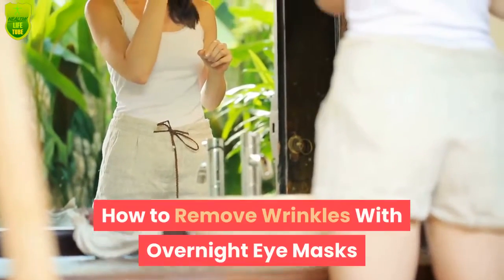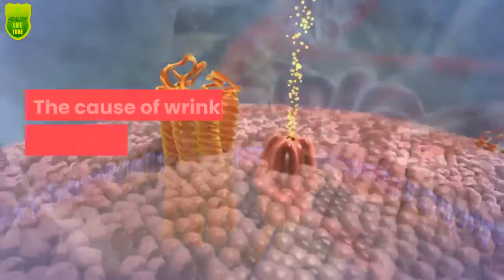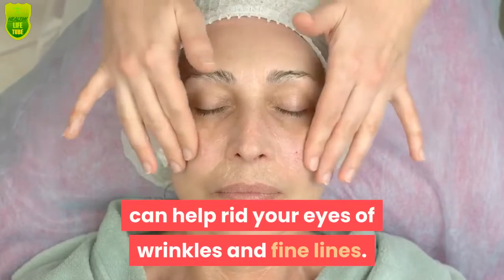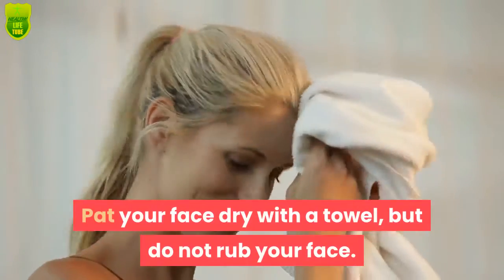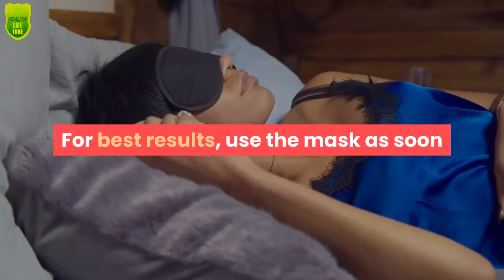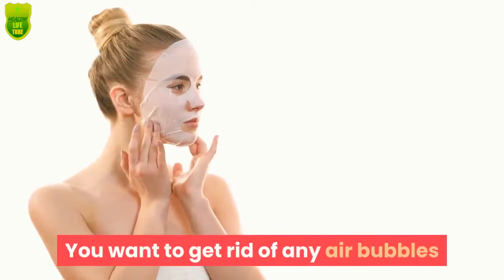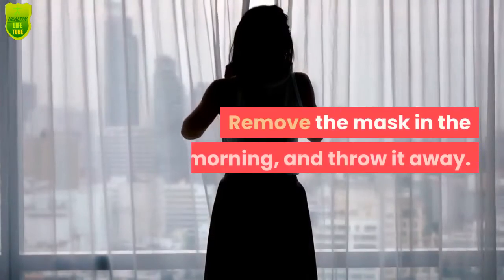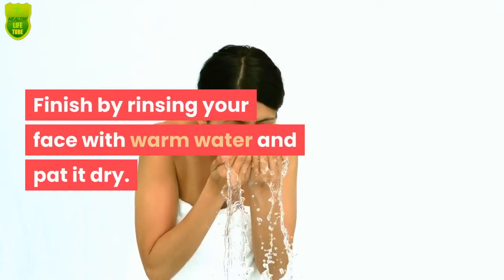How To Remove Wrinkles With Overnight Eye Masks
Wrinkles are just one of those unsightly proofs of the aging process that almost everyone goes through. Even if you have always taken care of your skin, wrinkles are sort of inevitable. The cause of wrinkles is loss of collagen production in your skin. Collagen provides skin elasticity, which naturally tightens and smooths out the skin's surface. Collagen crystal face masks worn overnight can help rid your eyes of wrinkles and fine lines. They have the ability to dissolve into your skin using your natural body heat, which releases collagen and vitamins directly into your open pores.